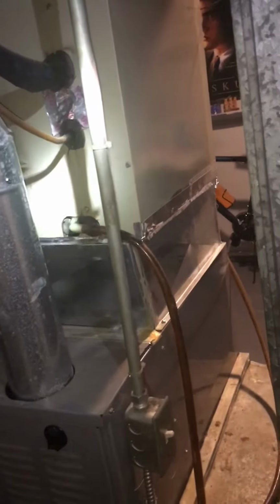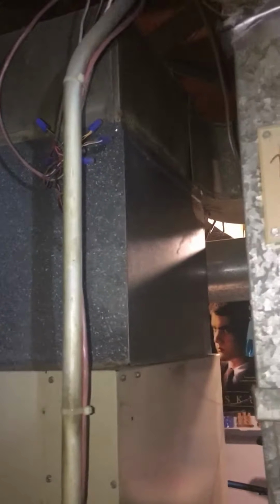Bb Miller 8.11